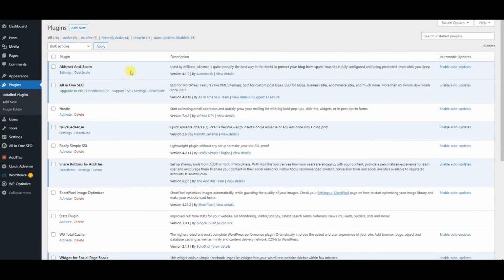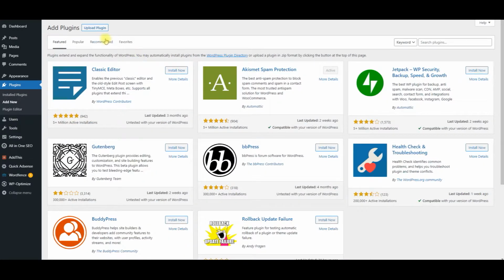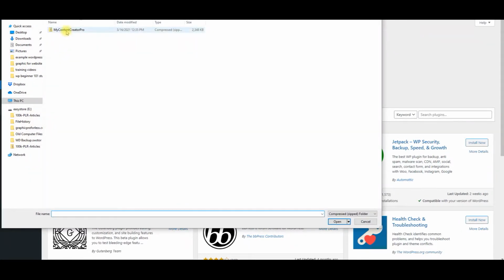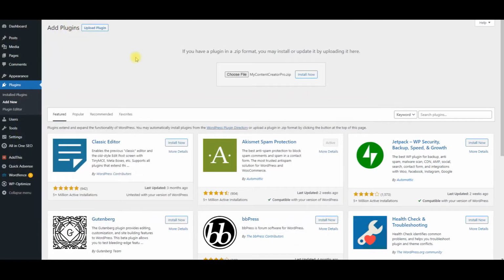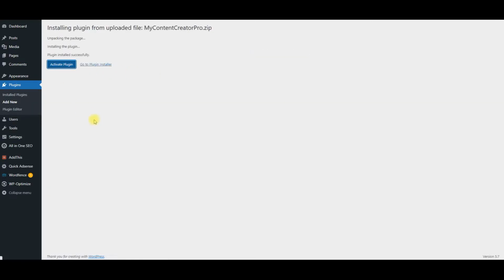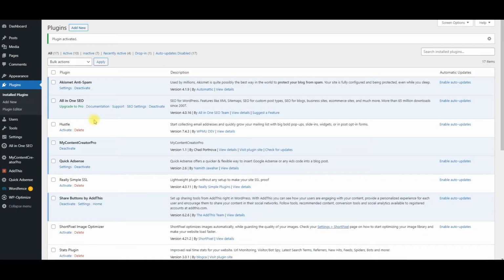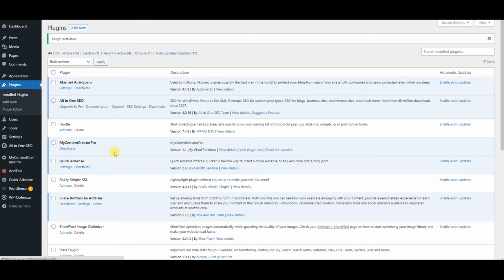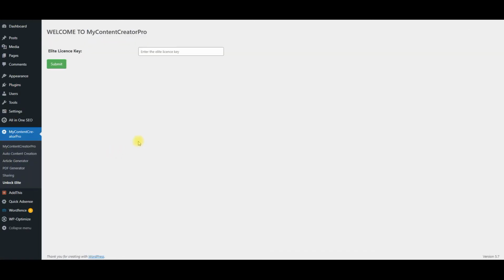How To Install My Content Creator Pro Demo Video - Pro/Elite